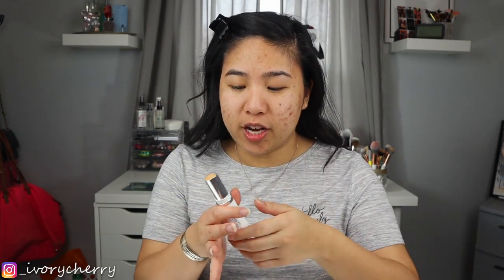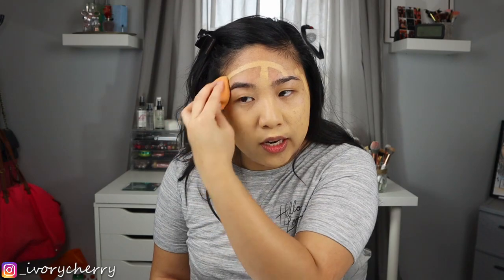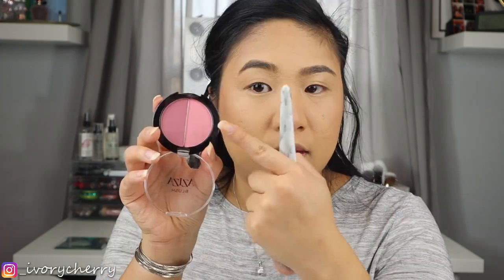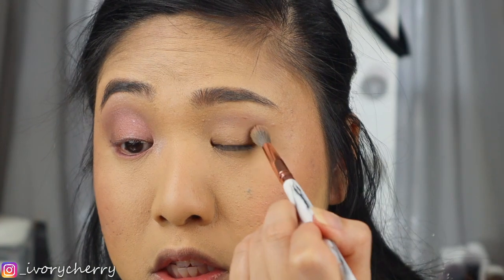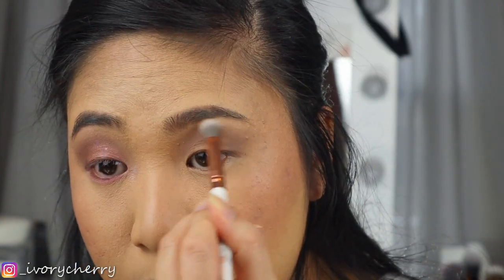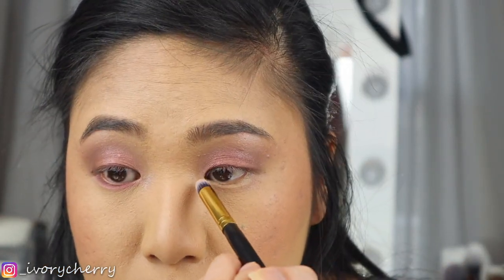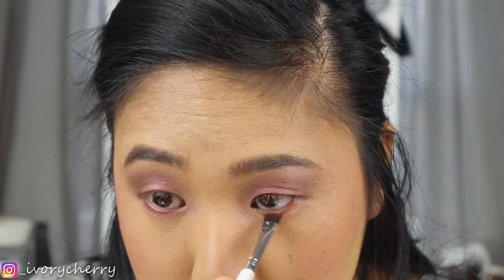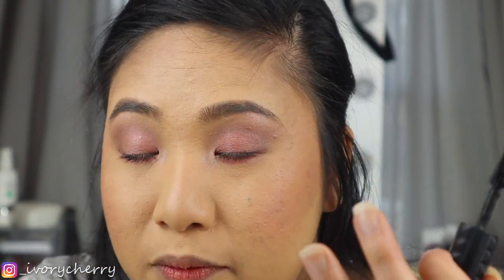Full Face Using Products I HATE | Giving Products One Last Chance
Not every product you try will be a hit, and these are the misses you need to know about! As I said in the video, just because I do not like a product does NOT mean I do not like the brand, it simply means that product did not work for me. If I mention a product you like, by all means continue to use it. The great thing about makeup is that everyone has their own favorites, and what is someone's "trash" may be someone else's "treasure".

PRODUCTS USED IN TODAY'S LOOK:
FACE PRODUCTS
🍒Smashbox Primerizer
🍒Sephora Bright Future Gel Serum Concealer in Fondant
🍒Coty Airspun in Translucent Extra Coverage
🍒Benefit Hoola Bronzer
BH Cosmetics Higlight Contour and Blush Palette in light/medium
Aziza Blush

EYE & BROW PRODUCTS
Maybelline Fiber Volumizer Brow Gel
🍒Elf Nude Rose Gold Eyeshadow Palette
🍒Benefit Bad Gal Bang Mascara

🍒Audio: Rode VideoMic